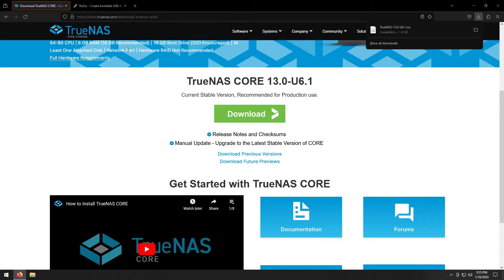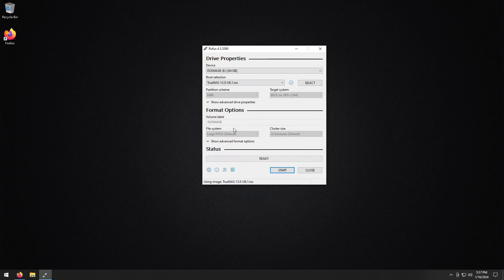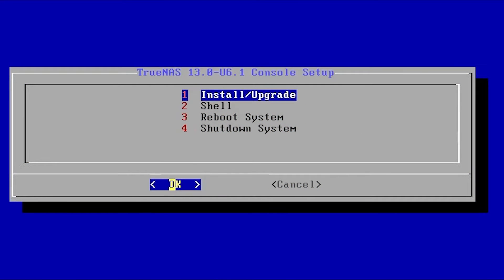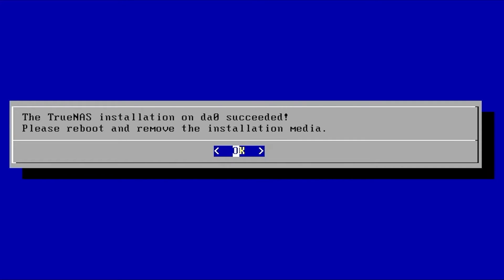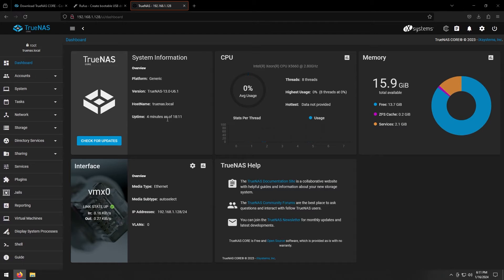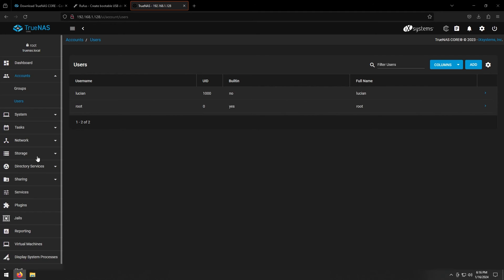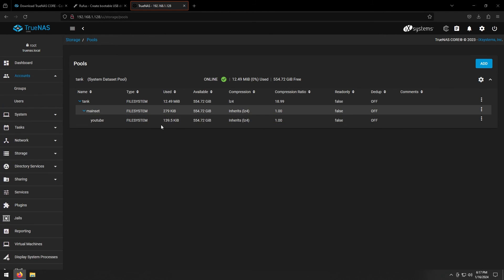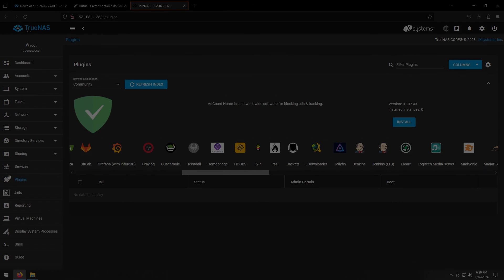TrueNAS Core Setup Guide: Build Your Own Home NAS Server!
Welcome to my TrueNAS Core setup guide! In this video, I'll walk you through the step-by-step process of setting up your own NAS server using TrueNAS Core. Whether you're a home user, enthusiast, or small business owner, TrueNAS Core provides a robust and feature-rich platform for centralized storage.

🖥️ My Rig:
970 EVO 2TB NVMe x2